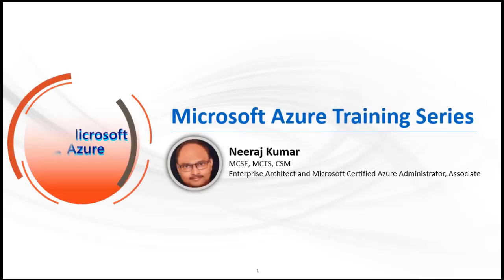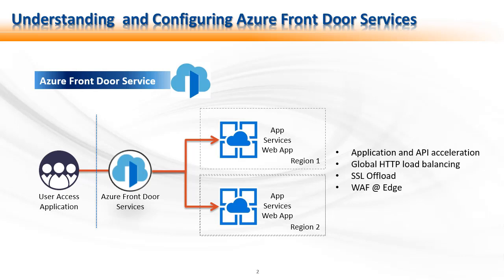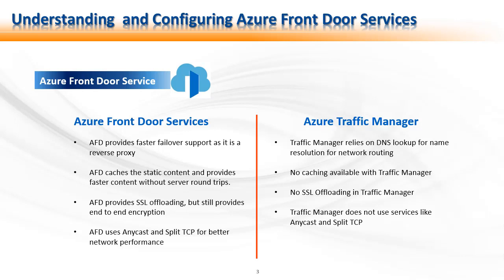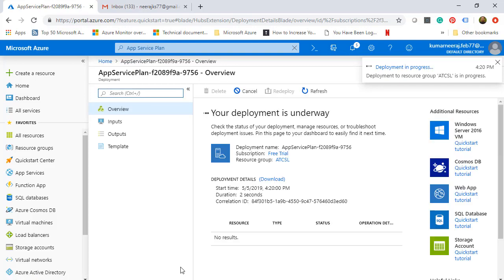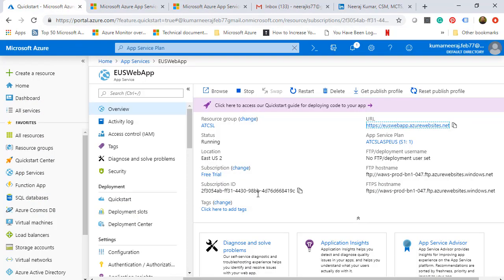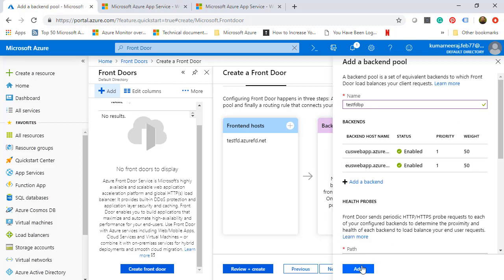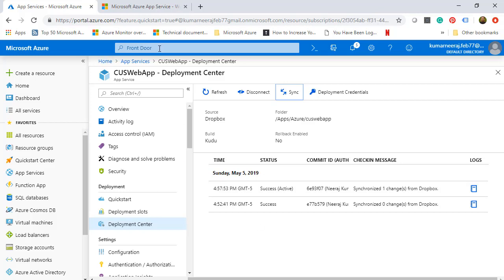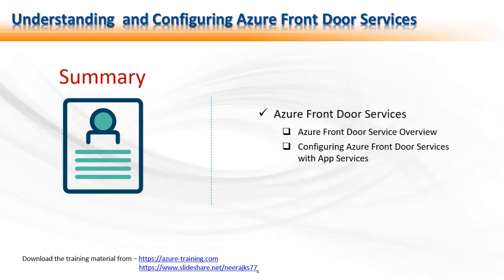Understanding and Configuring Microsoft Azure Front Door Services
Microsoft Azure Front Door Services is now generally available. This course gives an overview of what and Azure Front Door Service is and how to configure Azure Front Door Service with App Services. It has its similarities and dissimilarities with the Azure Traffic Manager, which is explained as well.